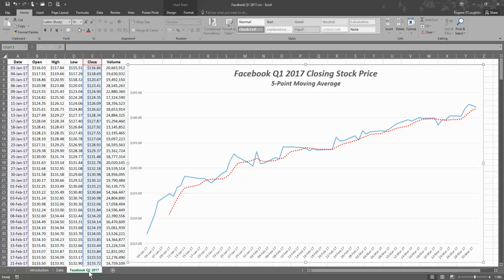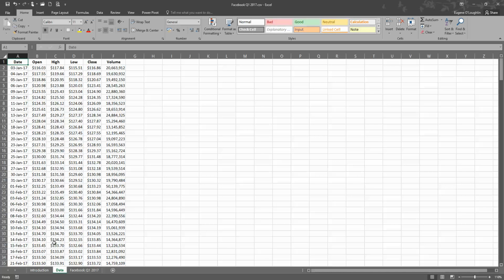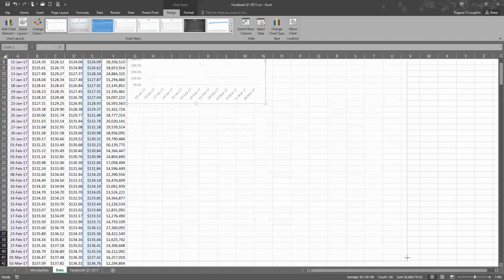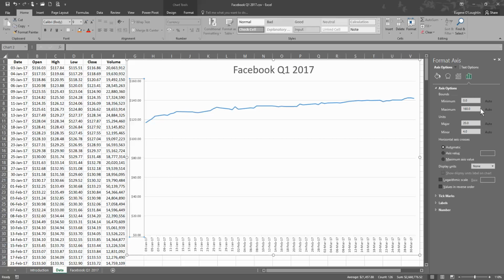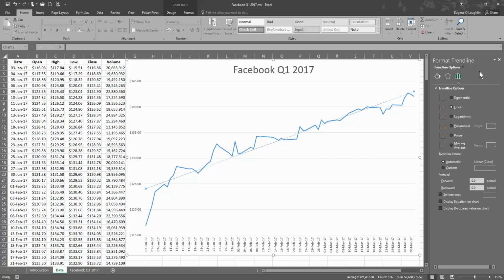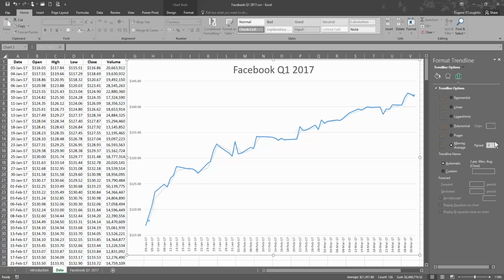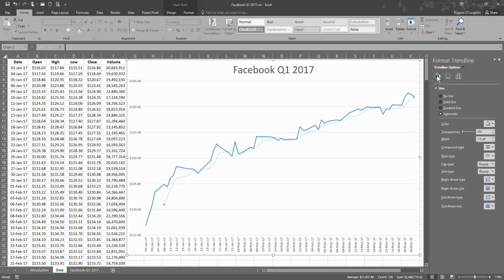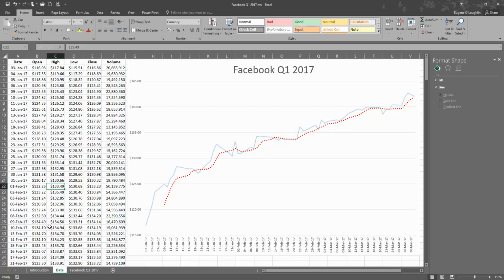How To... Add and Modify a Moving Average Trend Line in Excel 2016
Learn how to show a trend line in time series data using a 5-point moving average in Excel. This allows you to visualize and examine data over a period of time.

Data used in this video is downloaded from Google Finance.